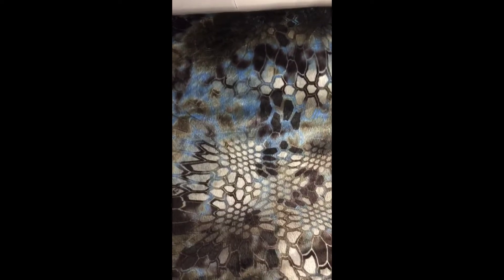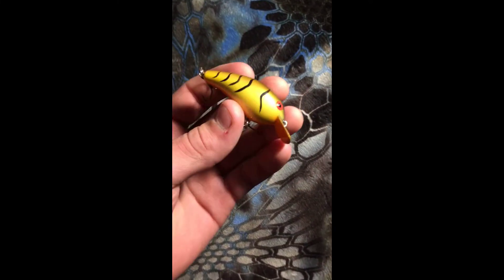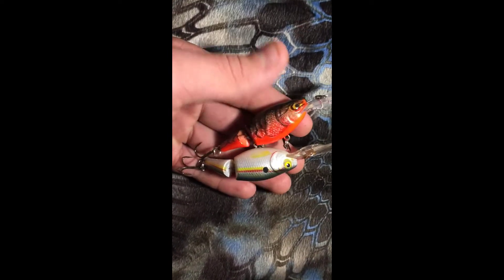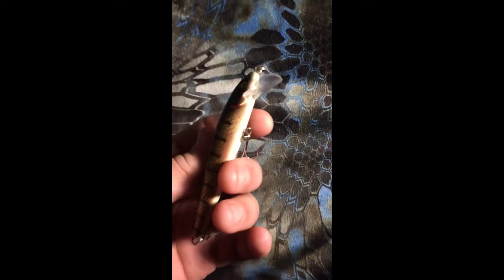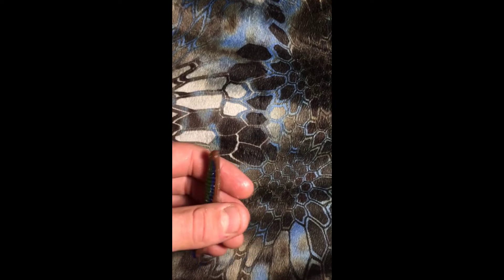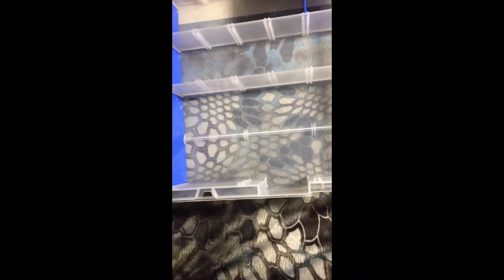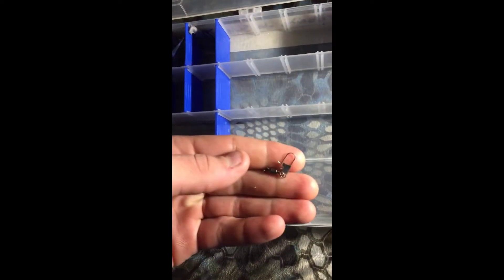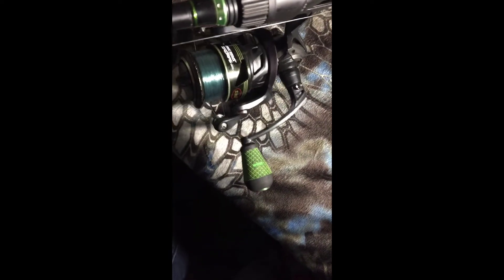Bass Fishing Tackle Review